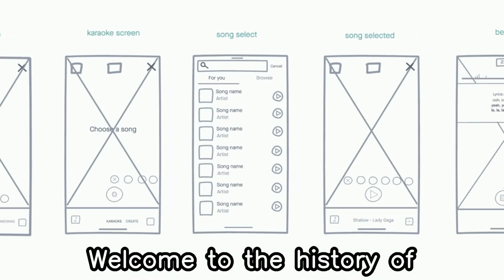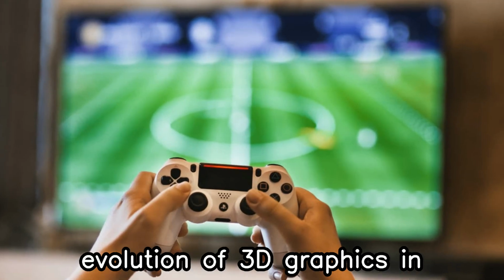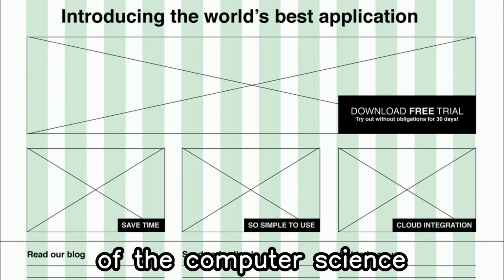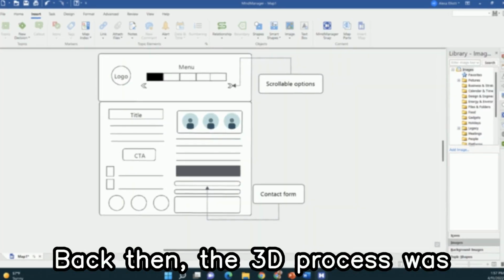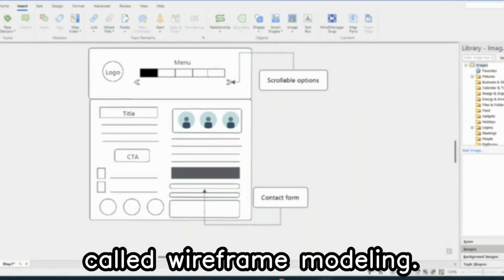History of 3D Graphics in Gaming - From Pixel Art to Modern Masterpieces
Discover the incredible evolution of 3D graphics in gaming with this informative video. Join us on a journey that began in the early 1960s with wireframe modeling and witness the incredible progression that led to today's ultra-realistic gaming environments. Explore the challenges that developers faced as they strived to scale a 2D environment into a 3D landscape and learn how the growth of processor power allowed for the development of advanced gaming platforms. Discover how the incorporation of artificial intelligence and machine learning has revolutionized the gaming industry and how virtual reality is set to provide the ultimate immersive experience. From the early days of primitive 3D models to today's incredibly intricate graphics, the world of 3D gaming is constantly evolving, promising limitless possibilities for the future.

0:00 — The Birth of 3D Graphics
0:29 — The 2D Surface Challenge
1:03 — The Growth of 3D Graphics
1:27 — The Emergence of Pixel Art
1:49 — Modern 3D Graphics
2:13 — The Future of 3D Graphics